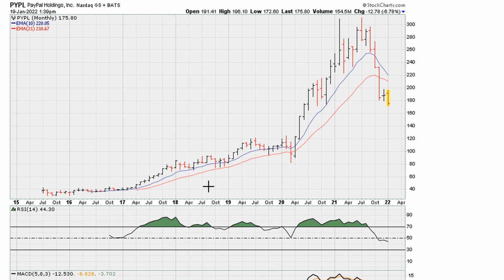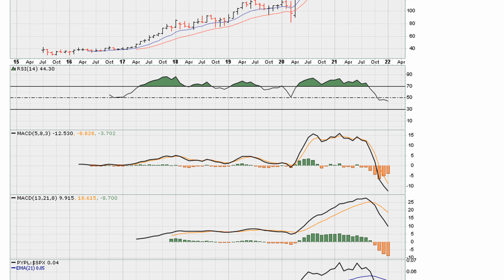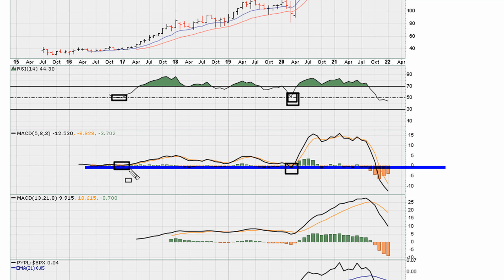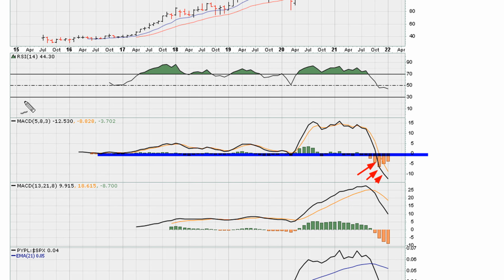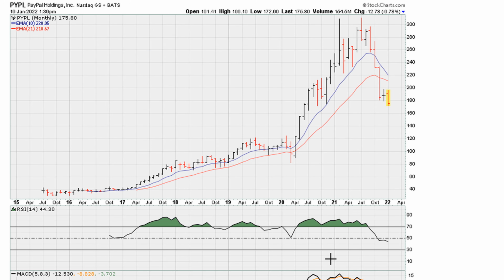YOU LEARN MACD + RSI MAJOR Sentiment LEVELS - 1498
ABOUT MUATHE.COM

SIDENOTES